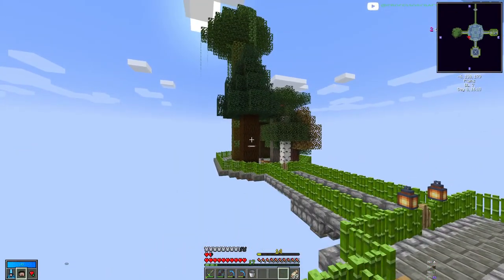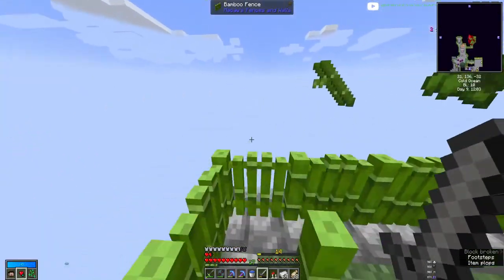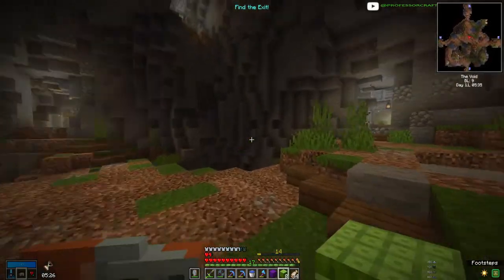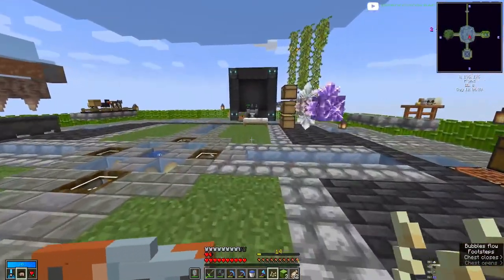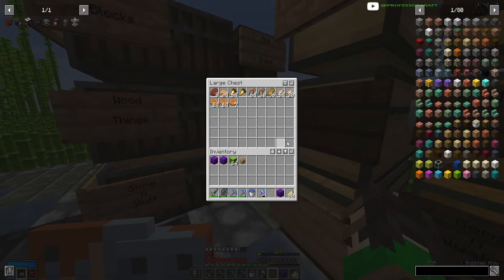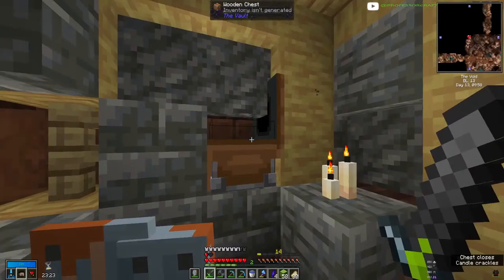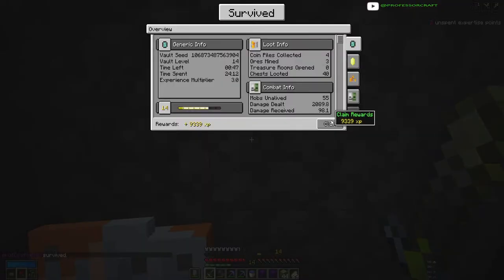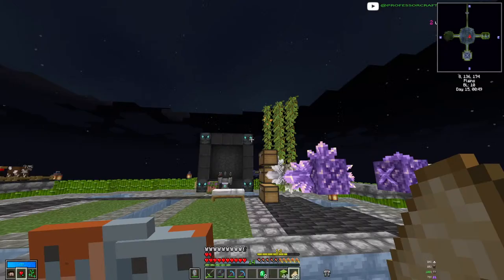Live-First vault jitters - Sky Vaults (Vault Hunters 1.18 modded minecraft) part 1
Jus' my lil' playthrough in modded Minecraft 1.18 - Vault Hunters sky hunters mode.

We ran our first real vault! It turned out to be an Elixir Vault.  How did we do?  Make sure to watch to the end in order to find out!